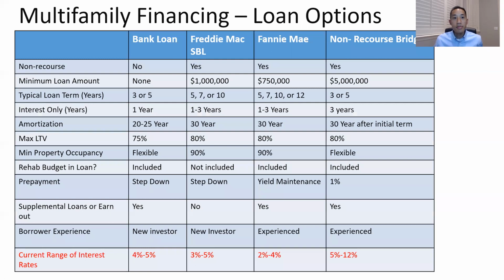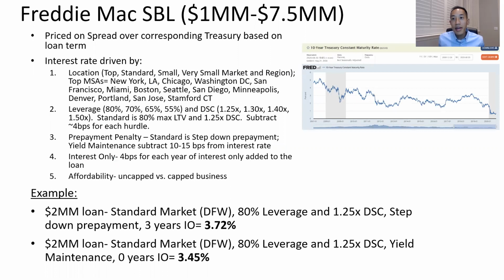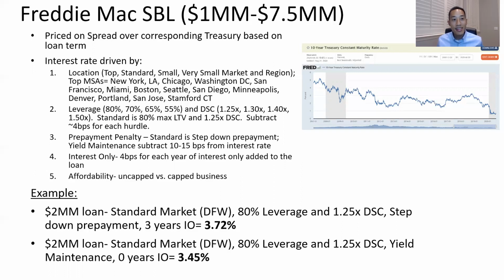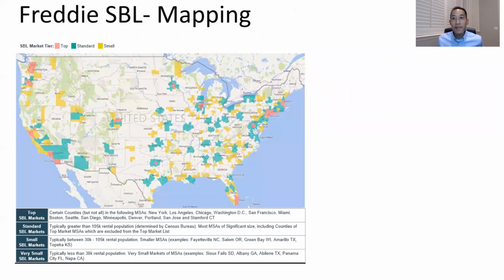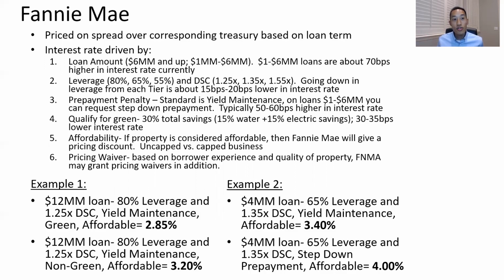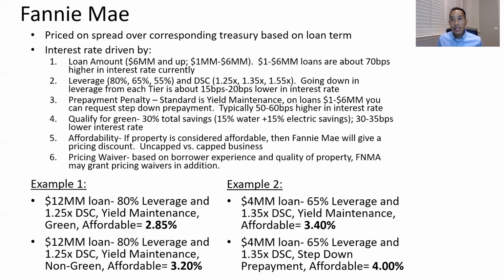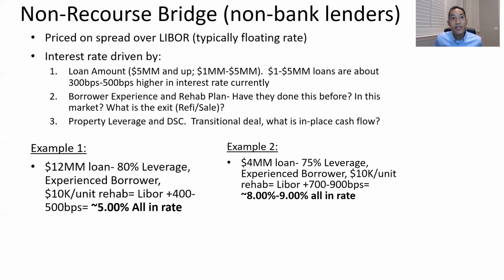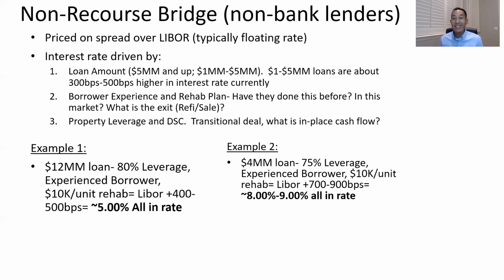Multifamily Loans: What determines my interest rate?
Interest rates are a black box for most investors, and some even get interest rate envy when they hear about other investors’ rates BUT there are quite a few factors that determine your interest rate.

In this video, I go through Inputs (location, leverage, debt service, prepayment, interest only, loan amount, affordability, green, waivers, borrower experience, etc) to determine the Output of interest rate.

I look at how it is determined for recourse bank loans, Freddie Mac SBL, Fannie Mae, and non-recourse bridge loans.

Hopefully, this pulls the curtain back on how interest rates are determined and makes you a better investor when you choose your next loan.

2 Hour MasterClass with James Eng on How to Finance Your First Multifamily Property